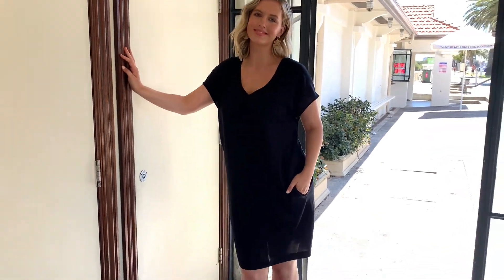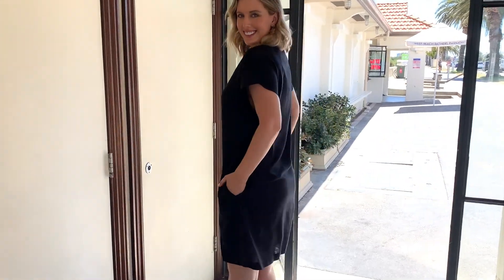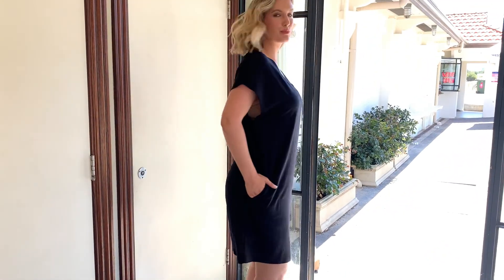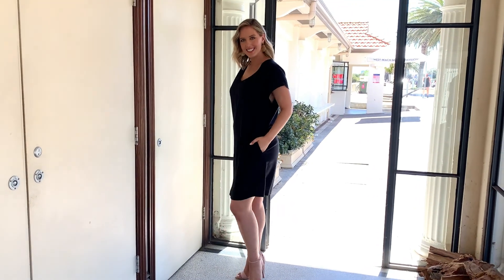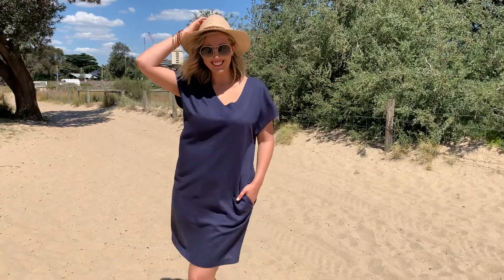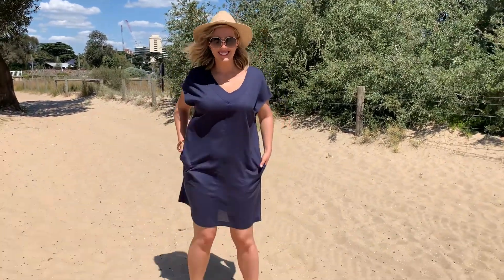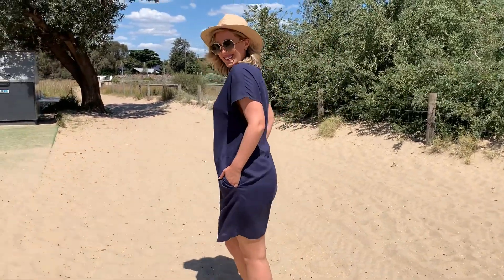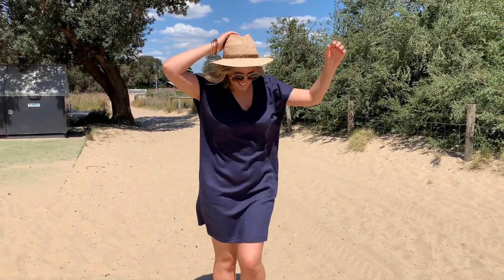How to Style a Dress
Luxury linen in simple styling looks elegant and feels breezy.  The Oasis dress has the potential to become your favourite and most worn dress this season. Made from a blend of linen and rayon it is the perfect fibre combination to keep you cool and comfortable on the hottest days of summer.
Pop Oasis dress on over bathers for a day at the beach, then move on to sunset cocktails and dinner by just adding strappy sandals and your favourite jewellery. Available in Navy and Black.